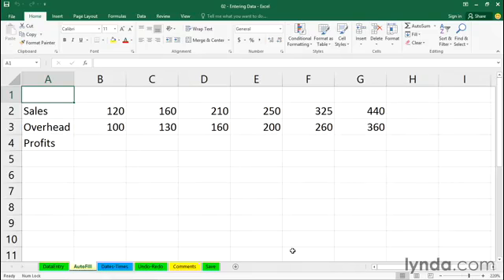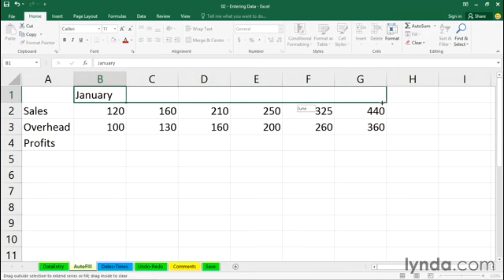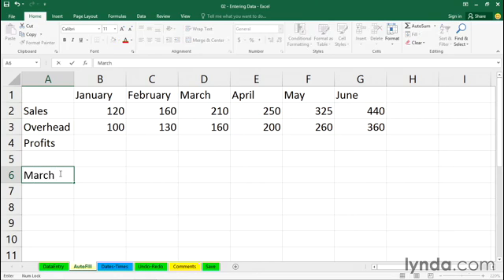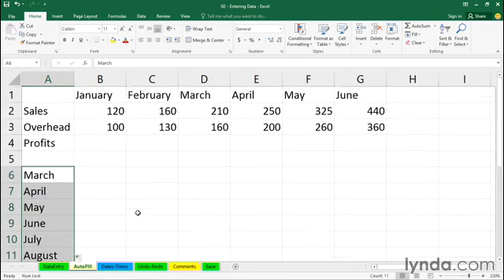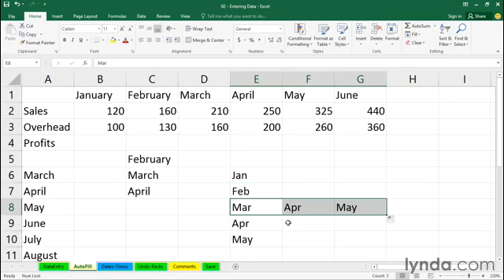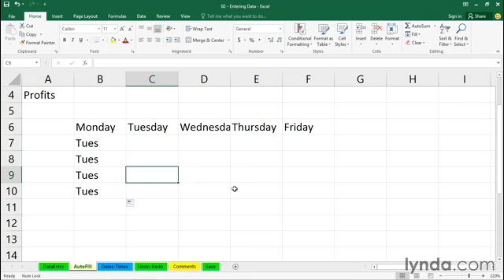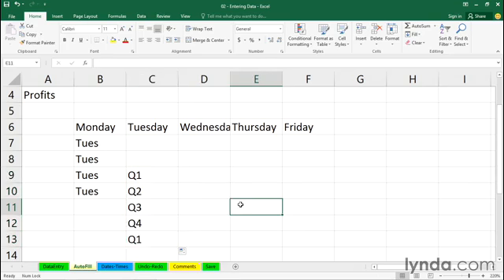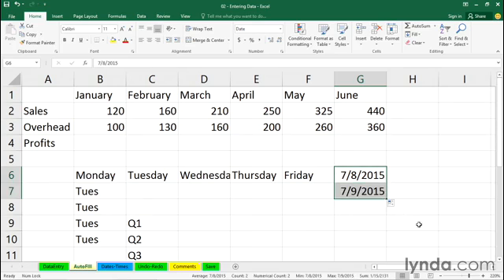1.12 Entering data with AutoFill